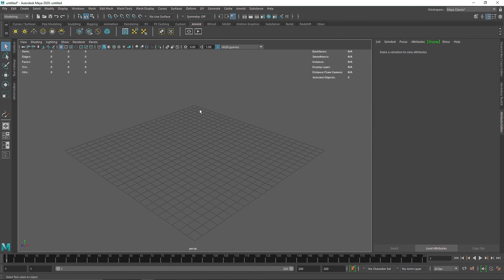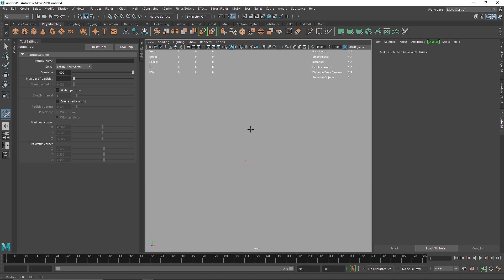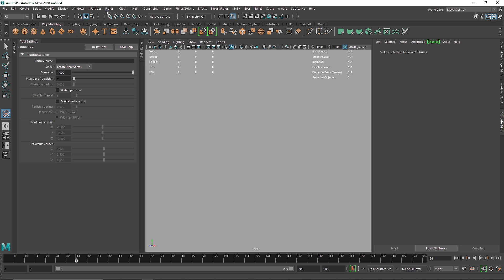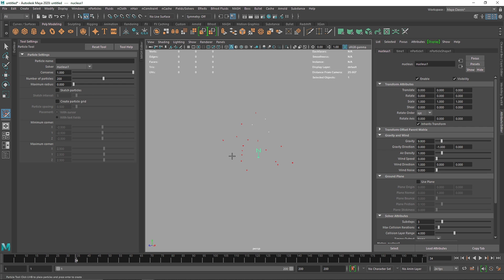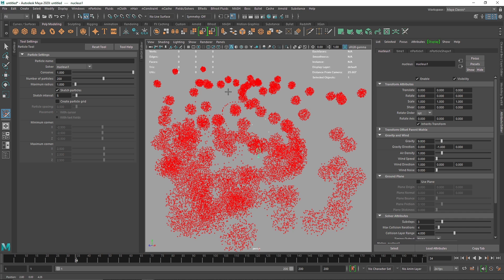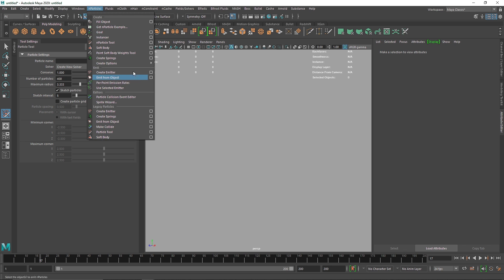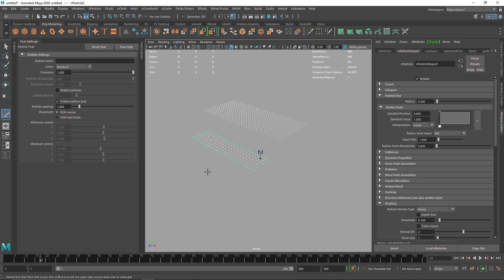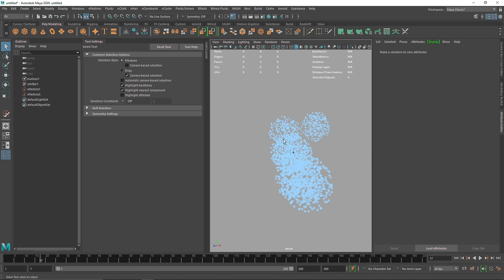nParticle Tool | Maya And Arnold Renderer | Tutorial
Today we are going to understand how nParticle Tool works In Maya And Arnold Renderer.

Gmail - amarshindebiz